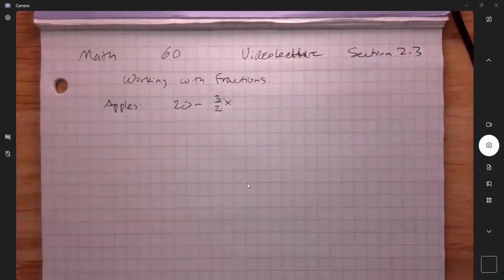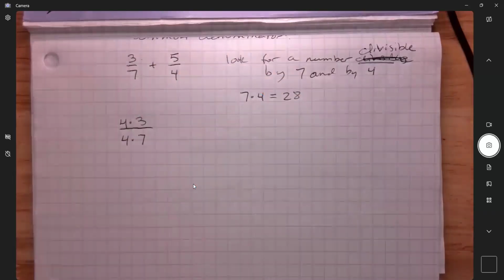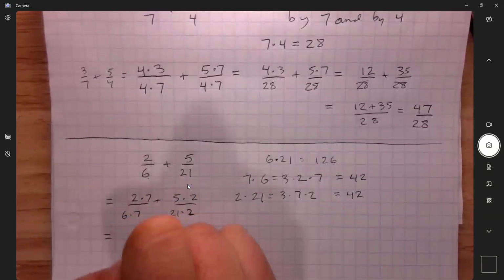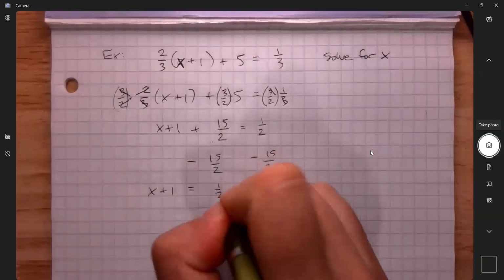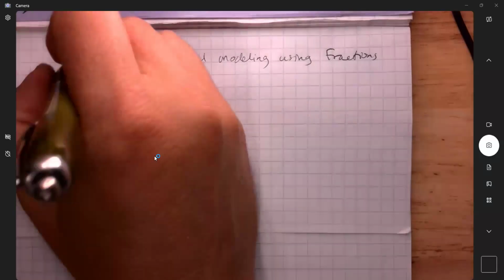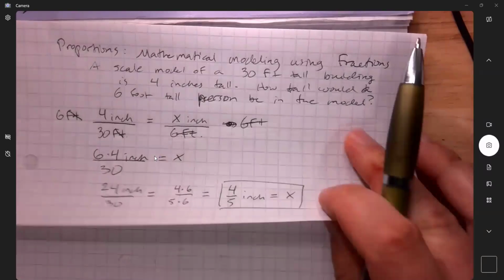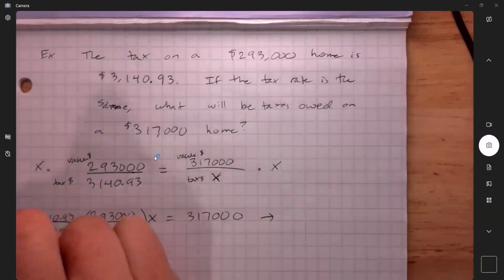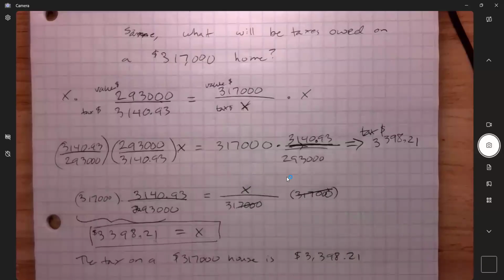PCC Math 60 Video Lecture Section 2.3